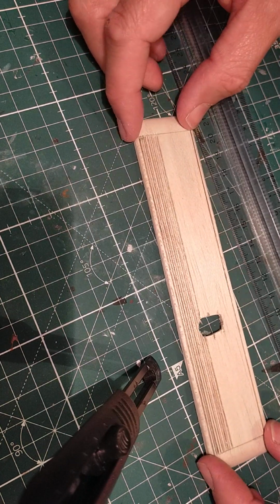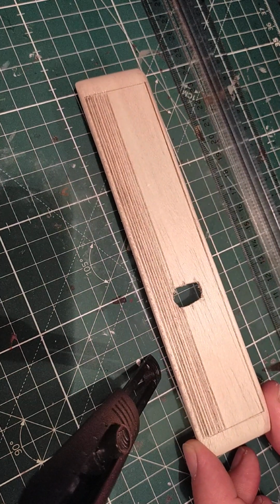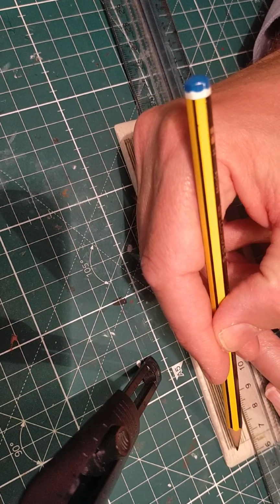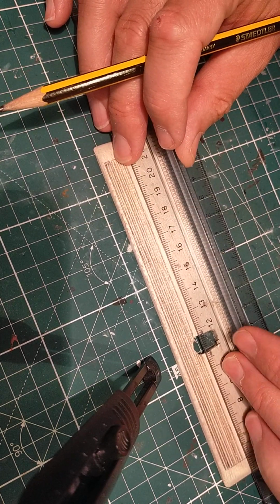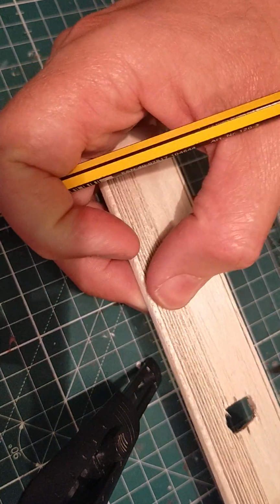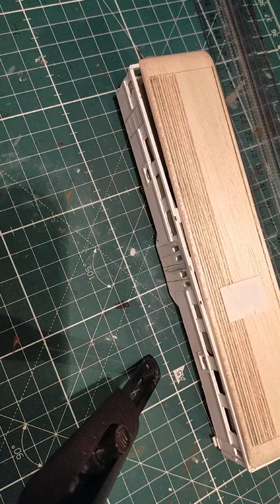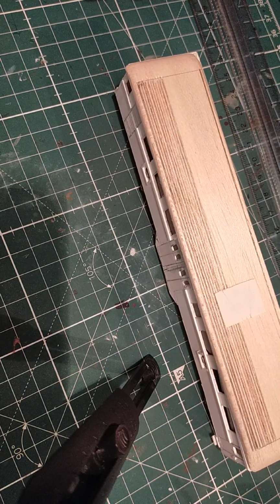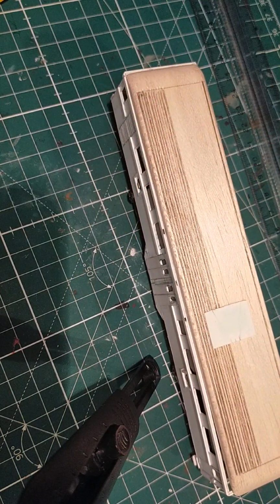Freelance railcar episode 15: making ribs on the balsa roof